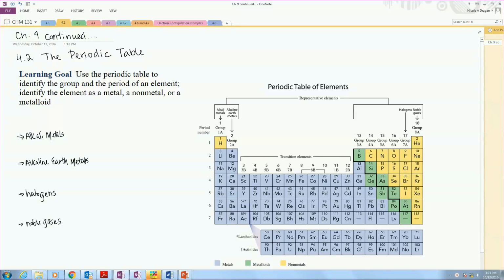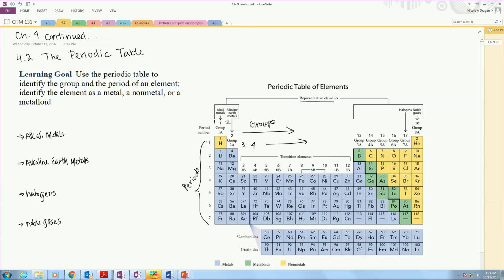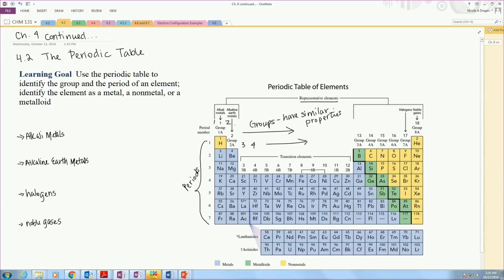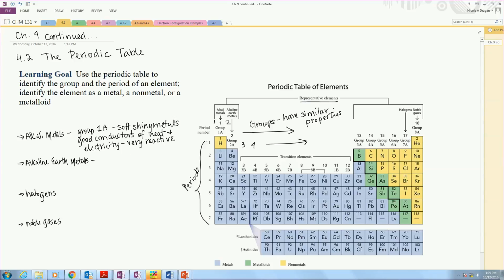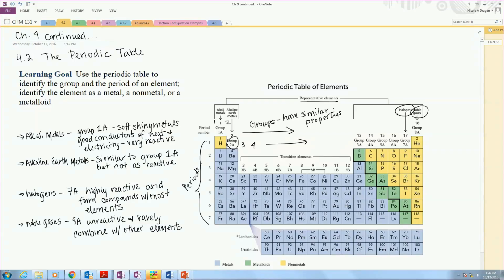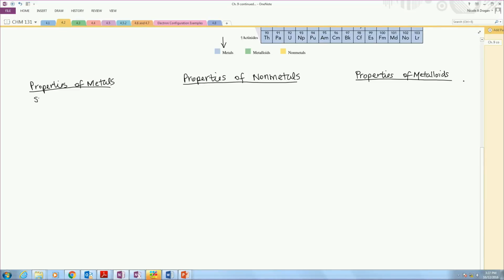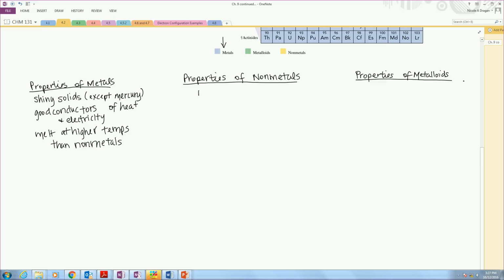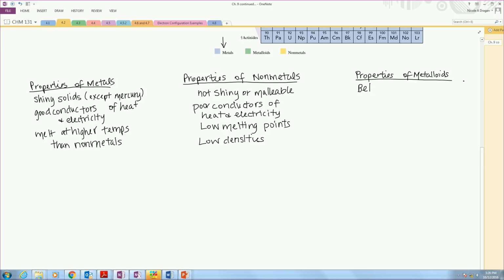Chapter 4 Part 2